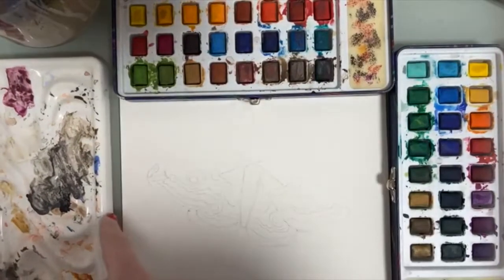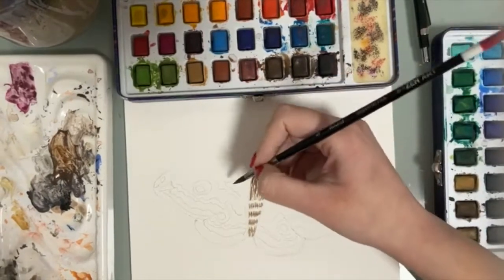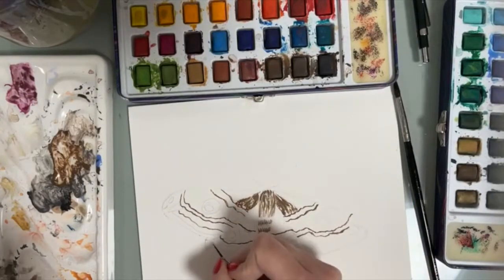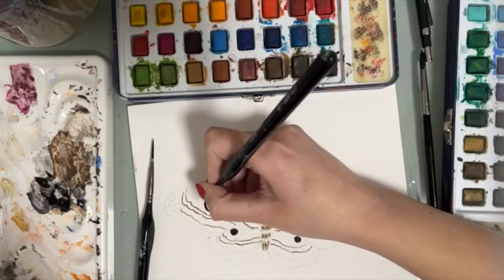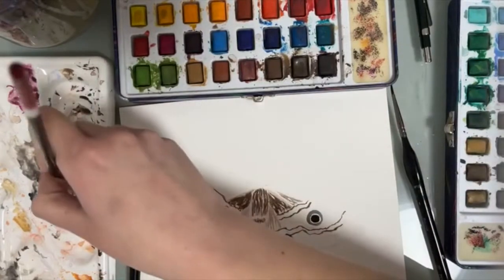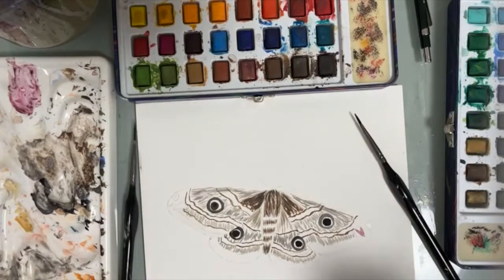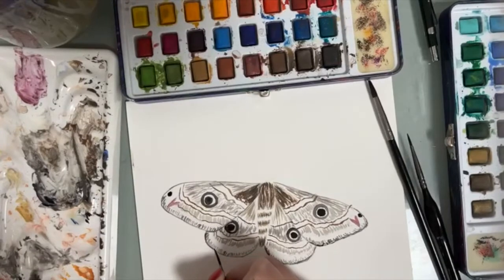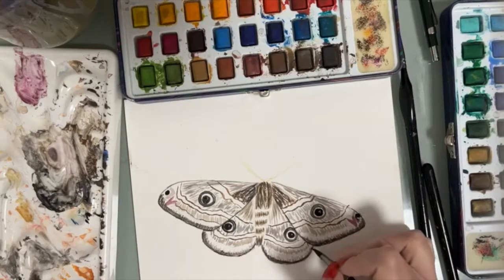MOTH WATERCOLOR TUTORIAL | Watercolor tutorial for beginners + watercolor color mixing guide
MOTH WATERCOLOR TUTORIAL | Watercolor tutorial for beginners + watercolor color mixing guide // In this video, Theodora is sharing how you can easily paint a month in watercolor step by step.